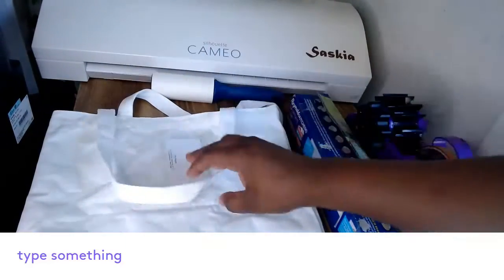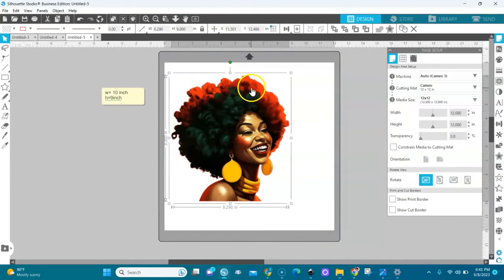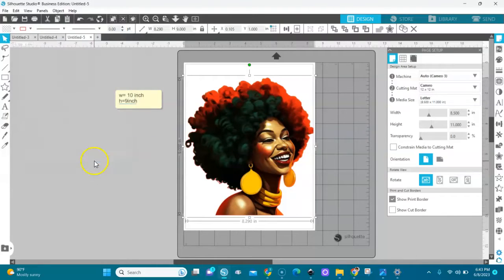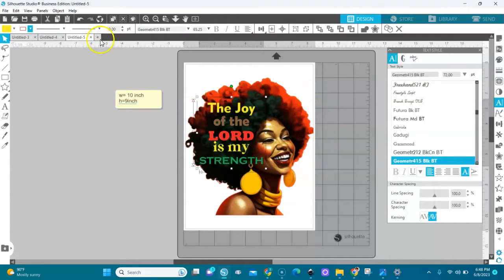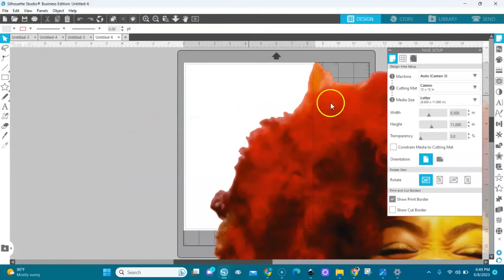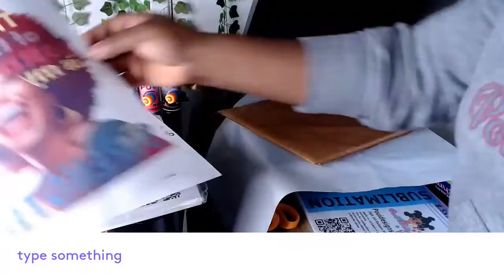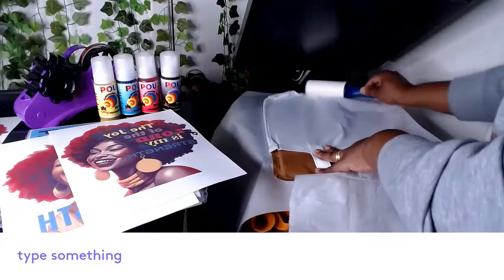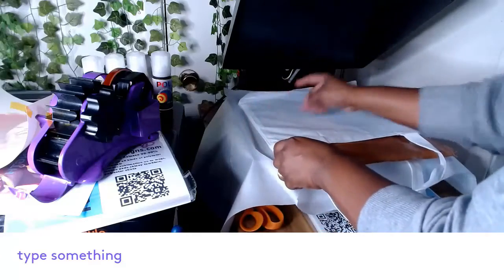Sublimation on a Canvas ToTe Bag- How to properly do from designing to printing.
Hello Crafters and Designers,In this video I show you how I sublimate a Hobby Lobby Polyester  Canvas bag. The colors are surely popping!

Pillow Padding from Amazon